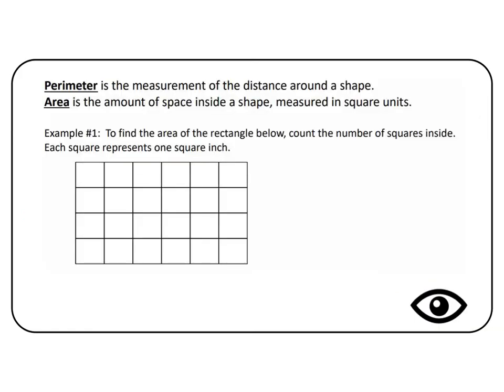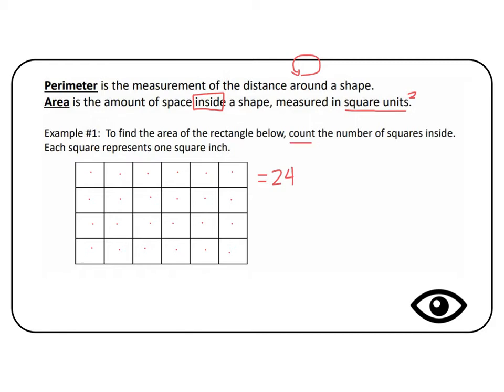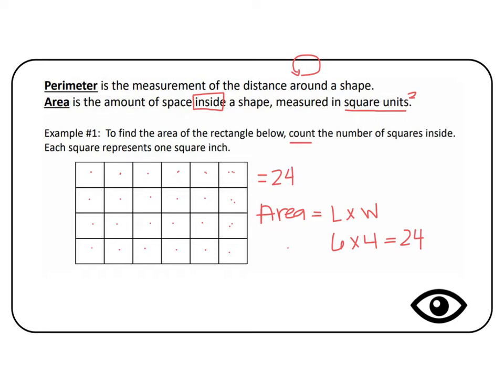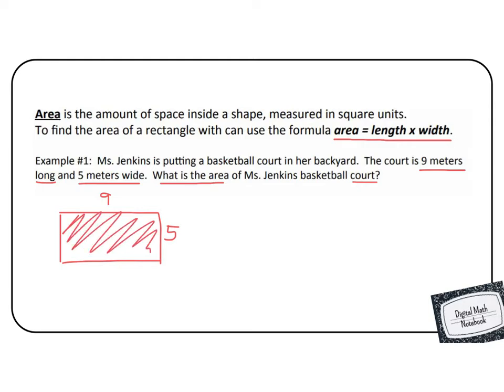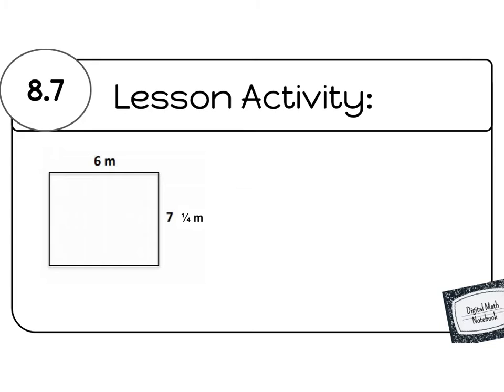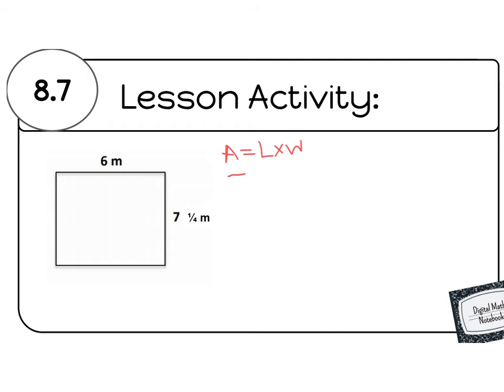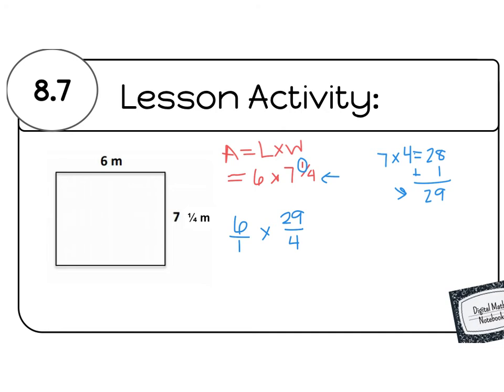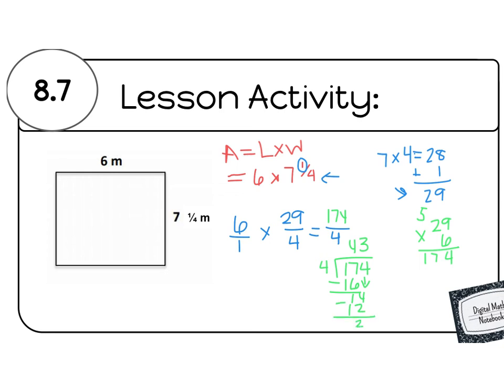Lesson 8.7 - Finding Area